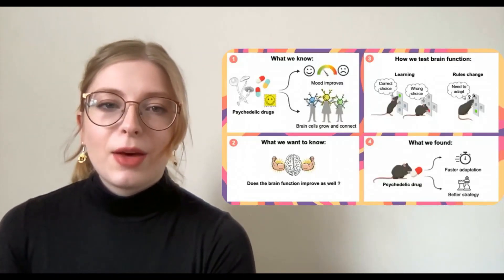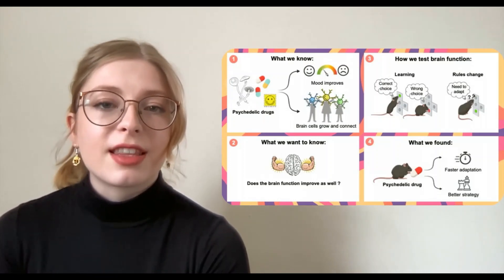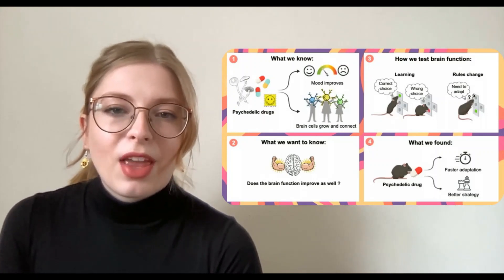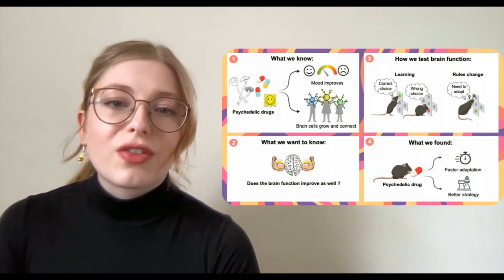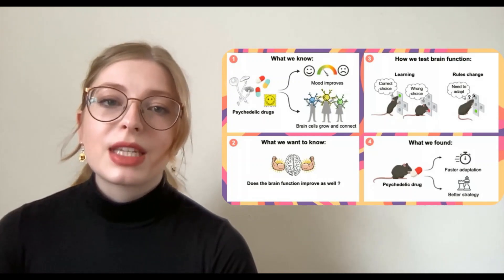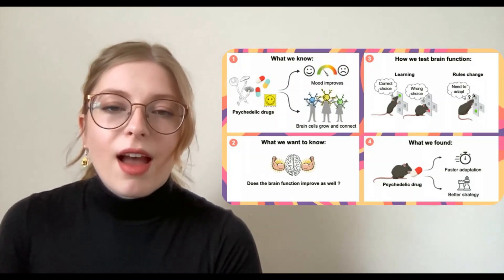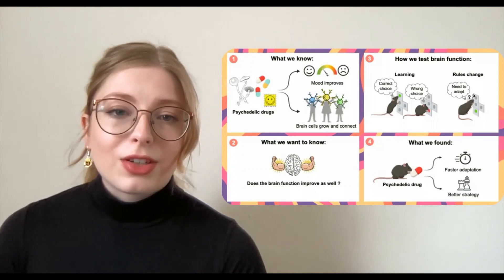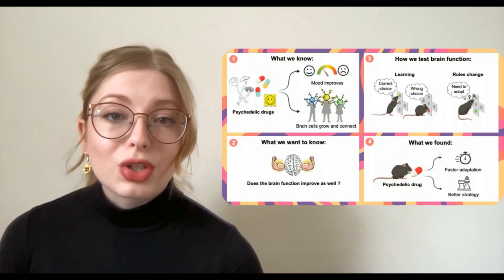Merima Šabanović - Implications of psychedelic drugs for behavioural and anatomical plasticity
Title: Long term implications of psychedelic drugs for behavioural and anatomical plasticity in mice
Student: Merima Šabanović
Category: Ph.D.
Institution: Medical Sciences Division - Department of Experimental Psychology, University of Oxford
Research Abstract:
Psychedelics could treat mental health problems by increasing the brain’s ability to change. Evidence suggests psychedelics change brain structure, but we tested whether brain function changes too. We found psychedelics increased the degree and manner of adaptability in mice, showing these drugs can affect how brain generates thoughts and behaviours.